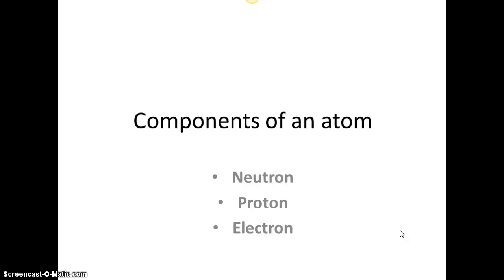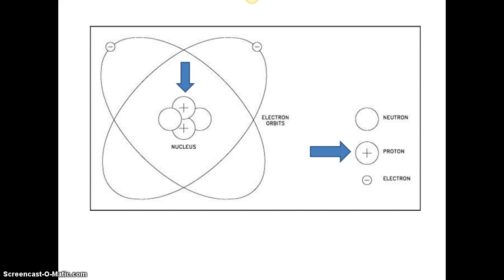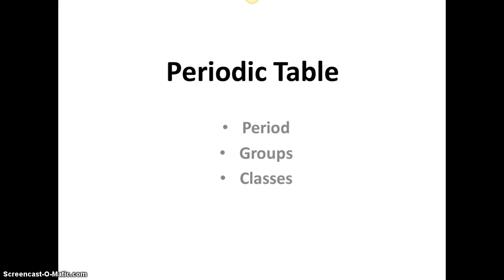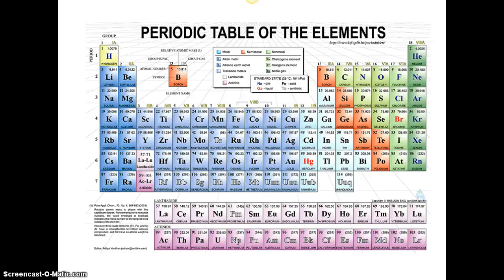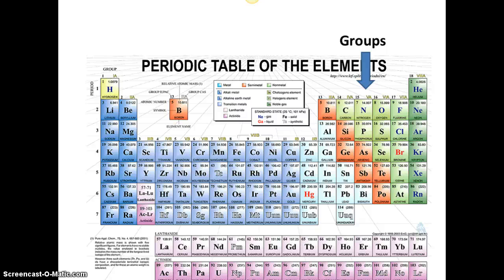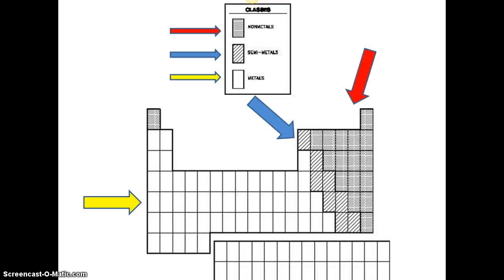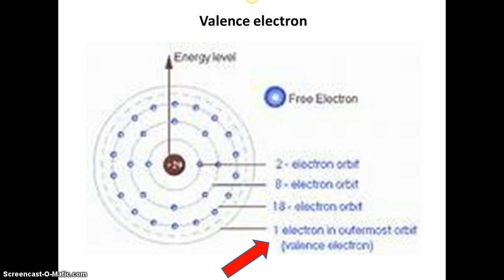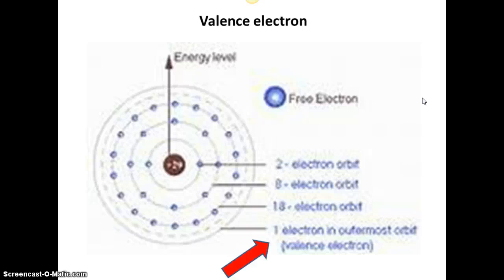Components of an Atom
Periodic table and atom parts